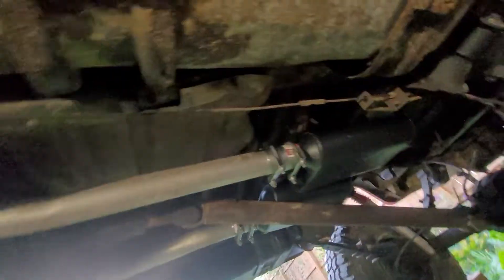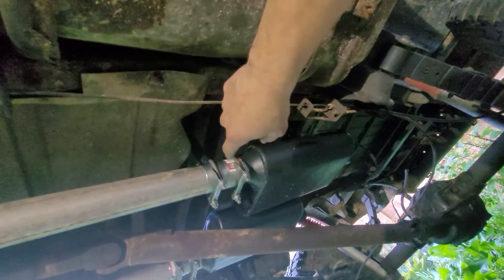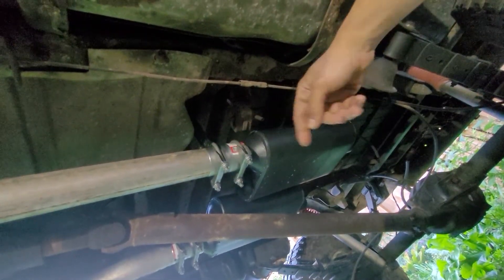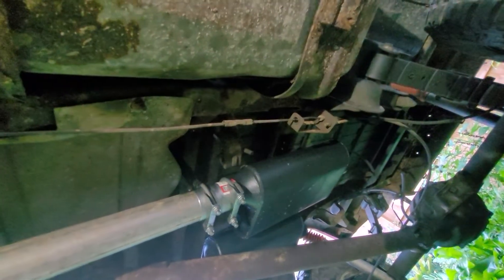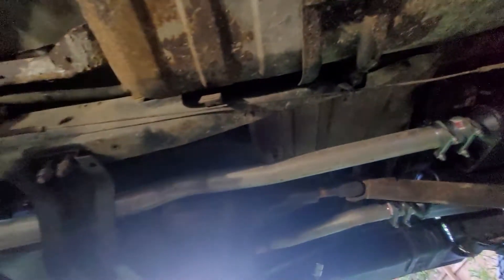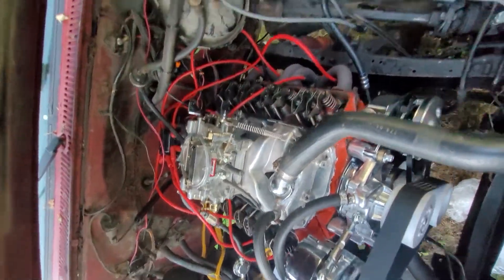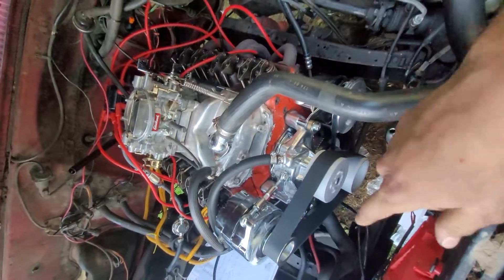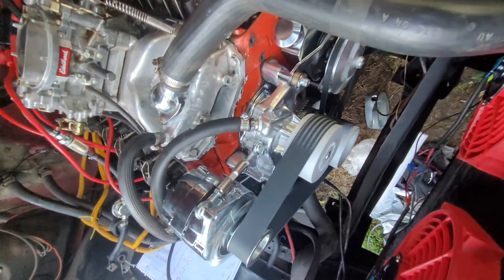October 1, 2021